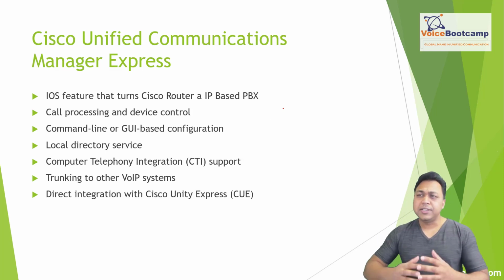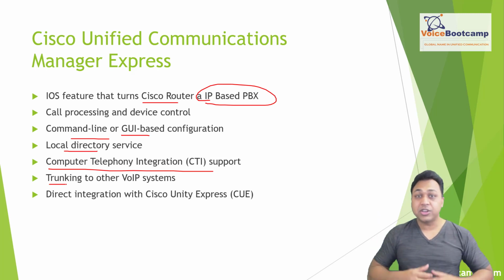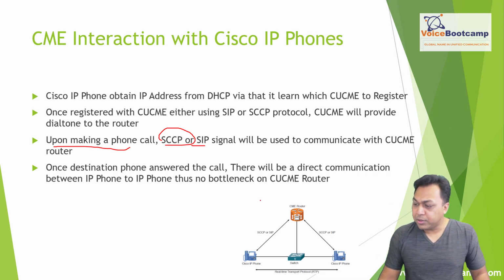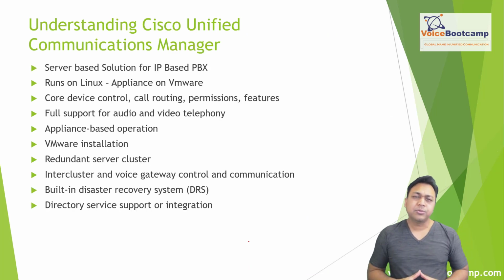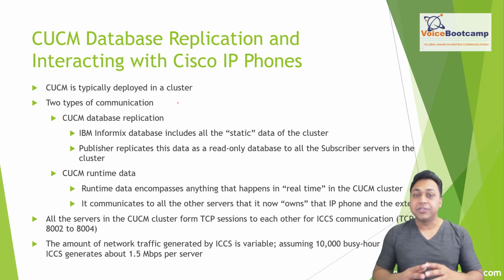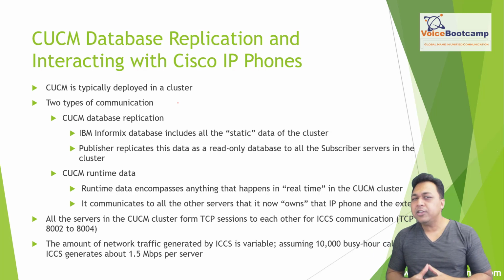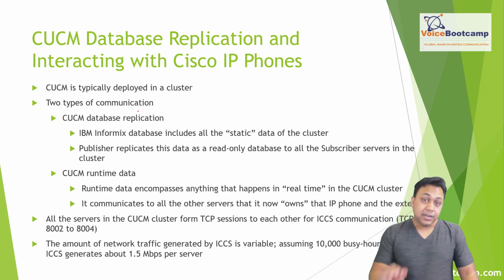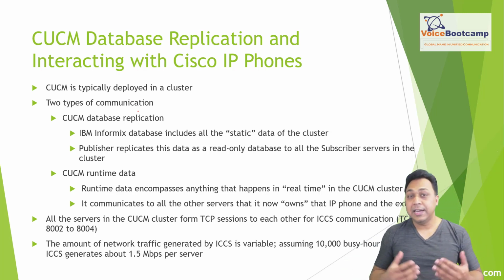CCNP Collaboration 2020 - Implementing Cisco Collaboration Applications (CLICA)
Implementing Cisco Collaboration Applications (CLICA) by VoiceBootcamp Inc.

This is a beta video lectures